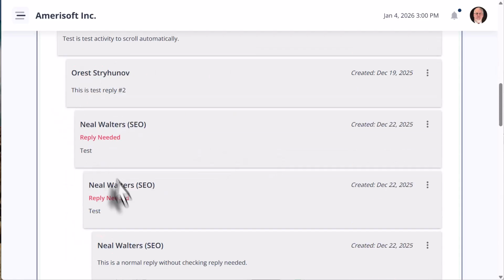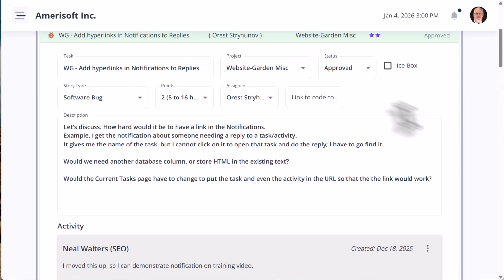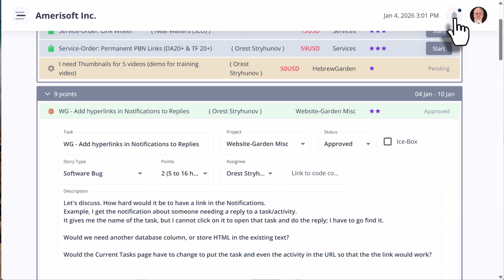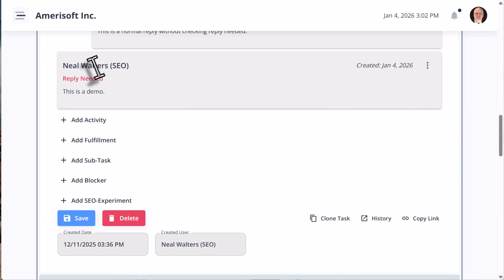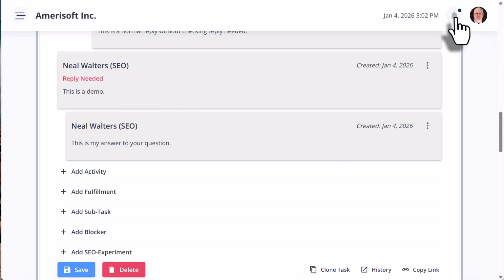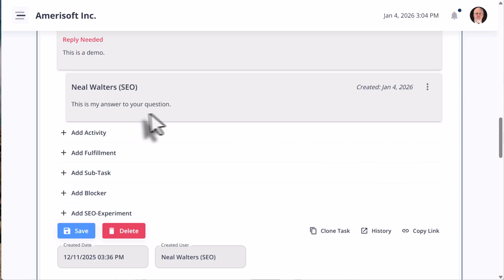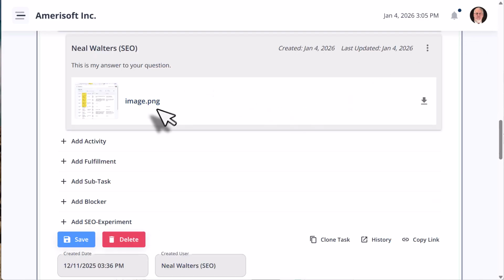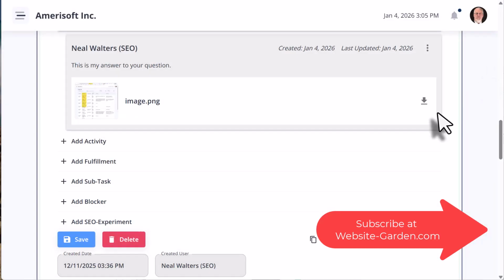Help/Training - Activity Replies and "Reply Required" checkbox.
A new feature is that you can reply to other activities within a task, similar to replying to emails.

There is a new checkbox labeled "Reply Required", which indicates the person creating the activity is requesting a response/reply from someone else on the team, usually to answer a question.

When "Reply Required" is used, a notification will appear under the bell icon in the upper right side of either the person who created the task, or the prior person in the activity chain.